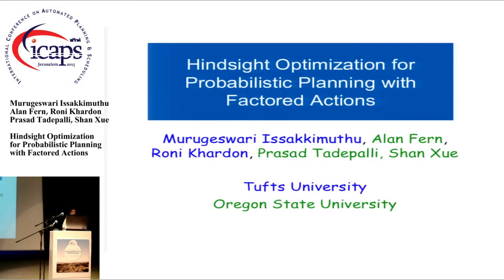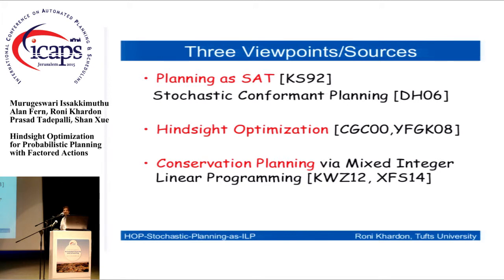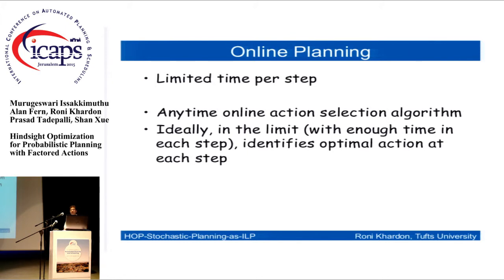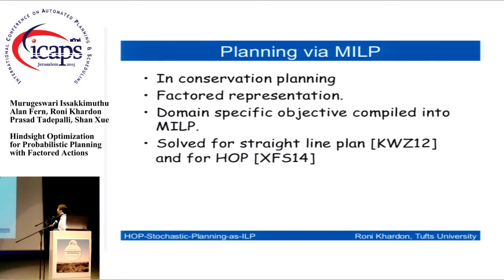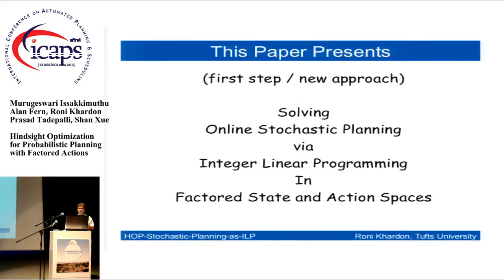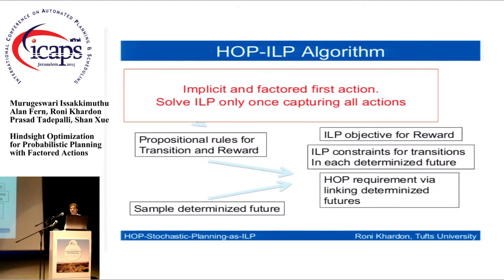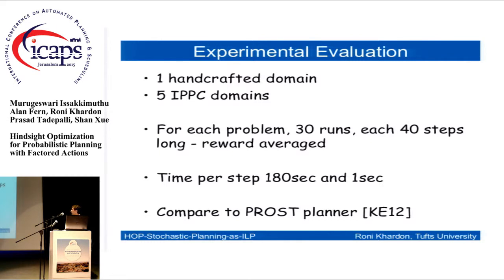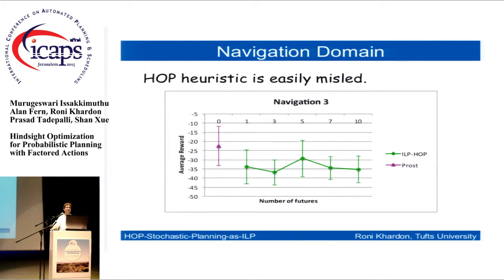ICAPS 2015: "Hindsight Optimization for Probabilistic Planning with Factored Actions"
Murugeswari Issakkimuthu, Alan Fern, Roni Khardon, Prasad Tadepalli, Shan Xue.
Hindsight Optimization for Probabilistic Planning with Factored Actions.
Proceedings of the Twenty-Fifth International Conference on Automated
Planning and Scheduling. 2015. AAAI Press